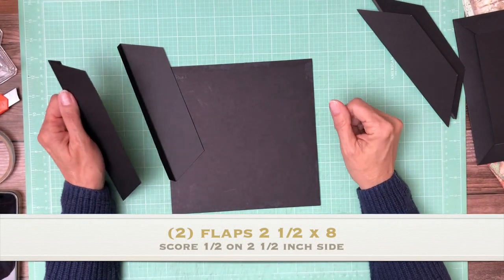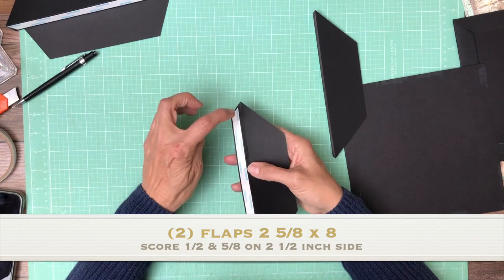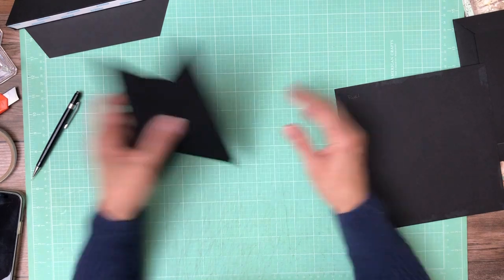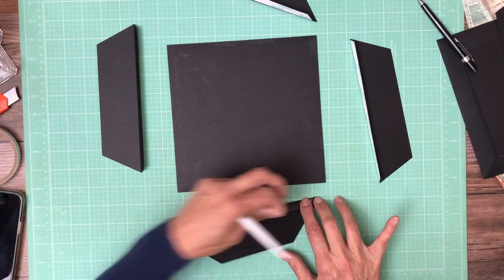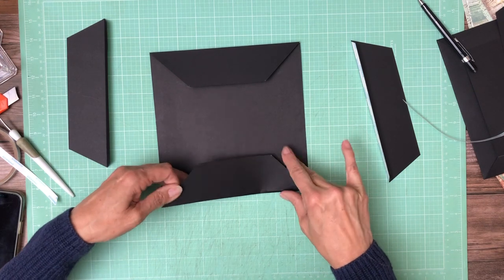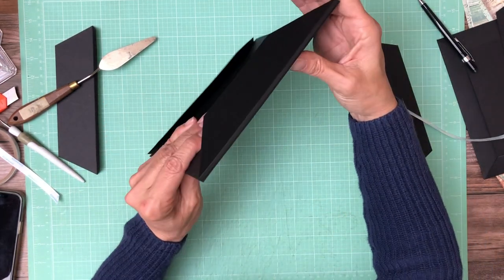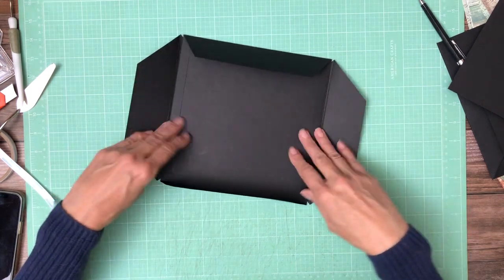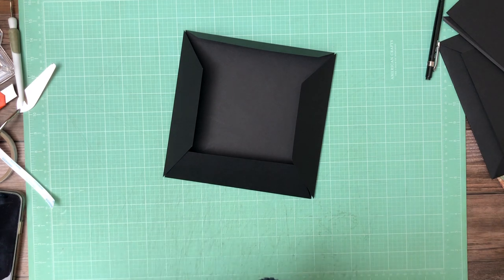Stamperia | Casa Granada Page 1, Build 2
Stamperia | Casa Granada

Material List

Cut List

Cover, build 1

(2) flaps 2 ½ x 8, score ½ on 2 ½ inch side.  Miter corners at 1inch.
(2) flaps 2 5/8 x 8, score ½ & 5/8 on 2 ½ inch side.  Miter corners at 2 inch.

(2) inserts 4 x 7